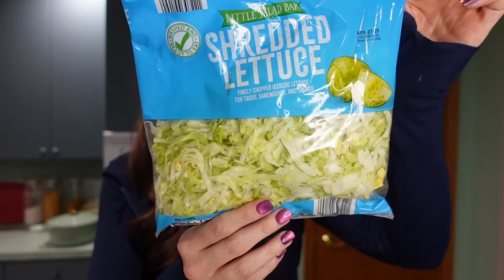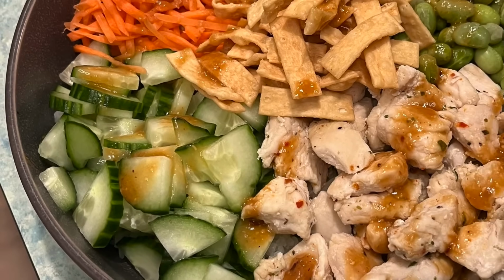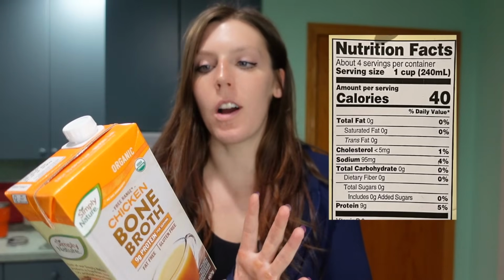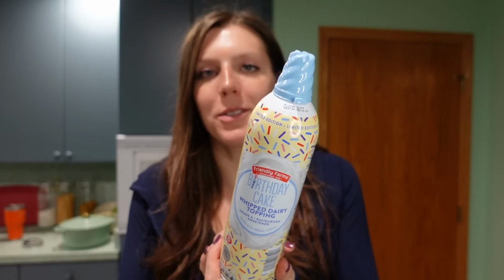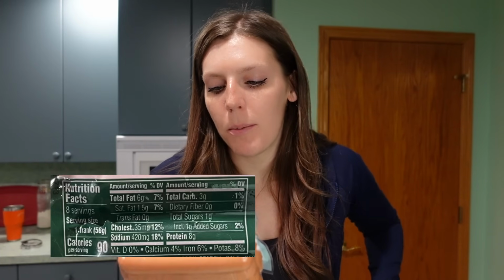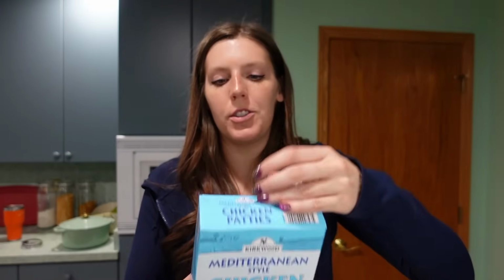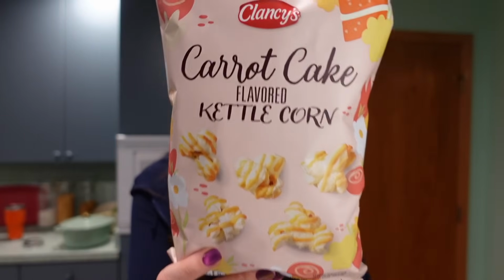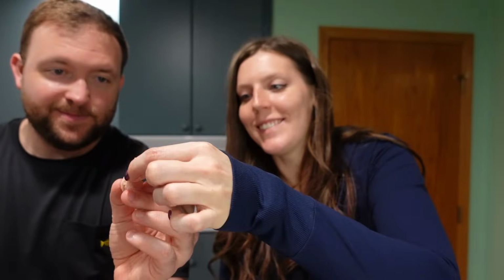Healthy ALDI Grocery Haul For Weight Loss | Foods I Buy To Lose Weight | WeightWatchers | Meal Ideas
Today I am sharing a recent Aldi grocery haul of the foods that help me stay on track throughout my weight loss journey!

I give the weightwatchers points and nutrition information as well as share different meal ideas that help me stay on track!

CURRENT AIR FRYER I USE

FIRST AIR FRYER